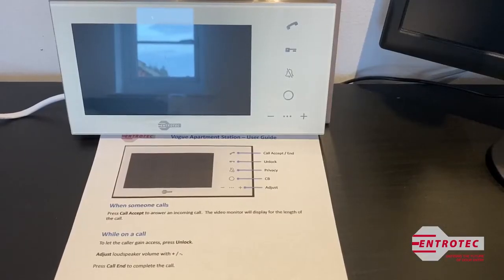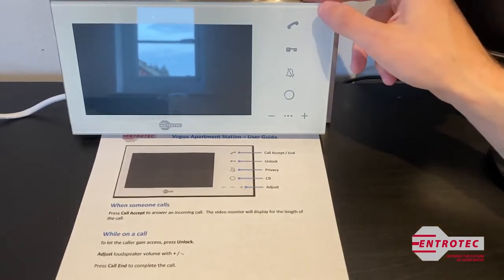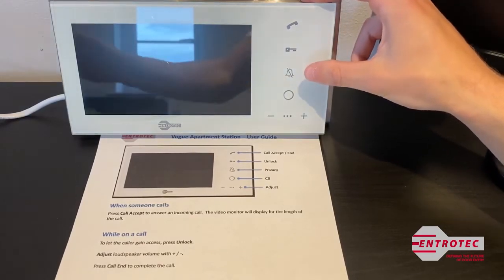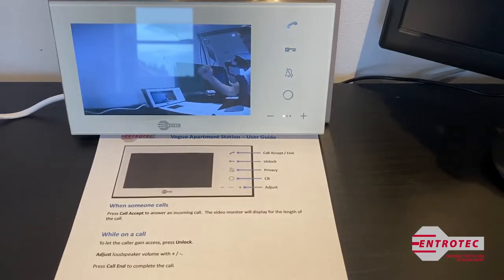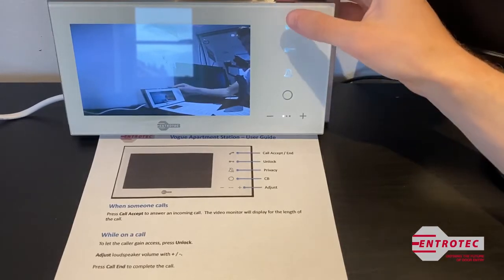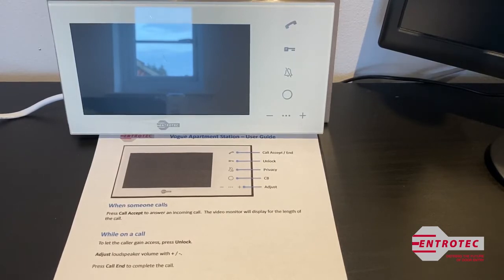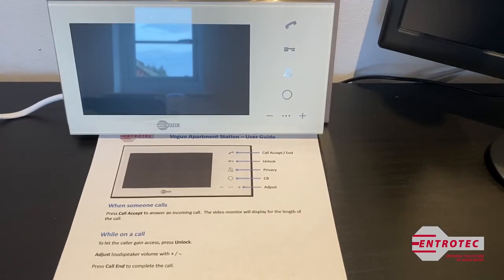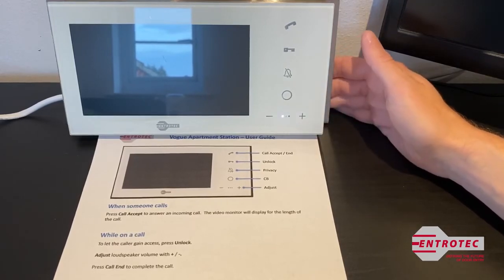How to Operate the Vogue Entryphone system at Alphabet, London NW6